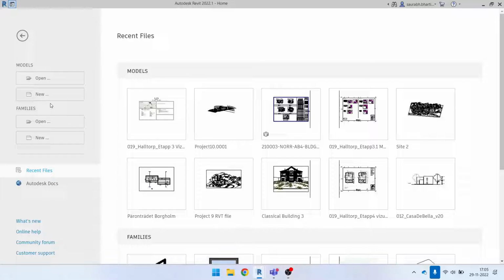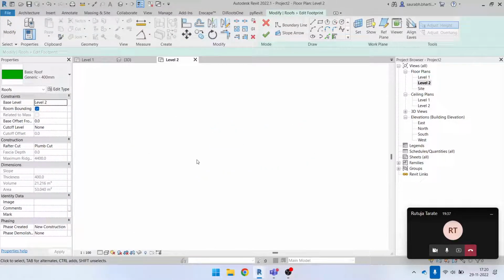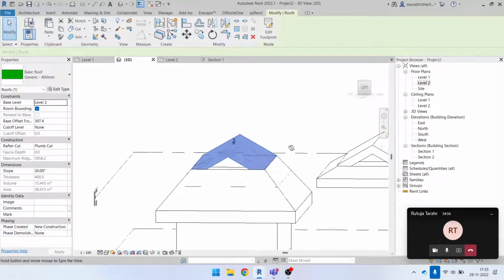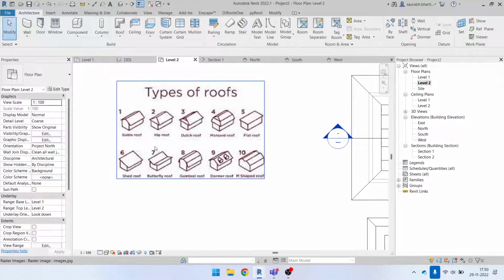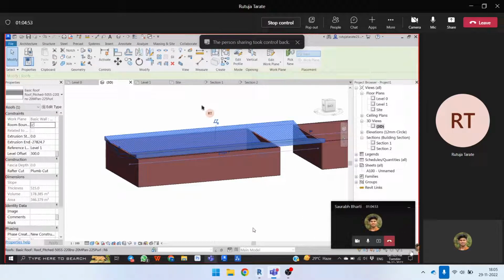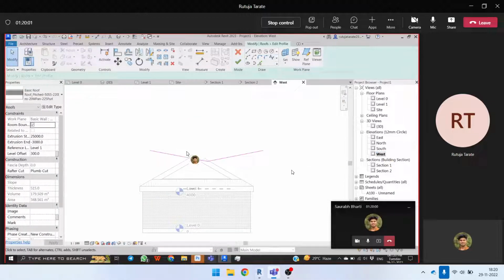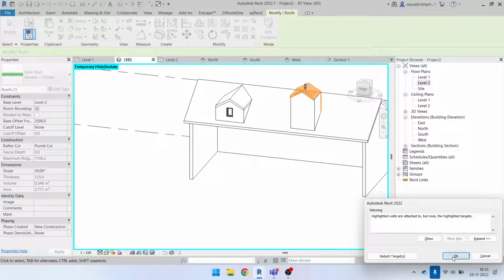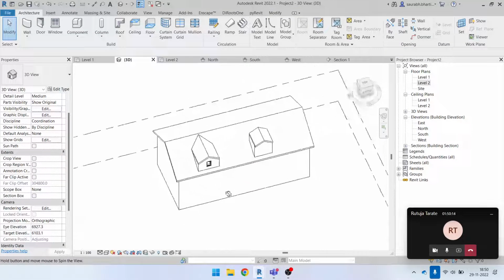Revit For Beginner - Part 3 (Floor & Roofs)